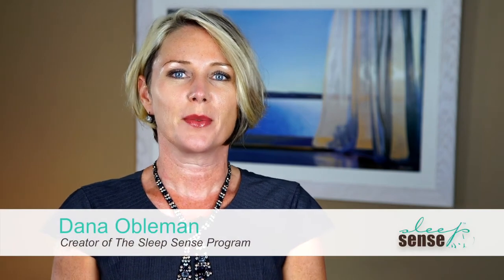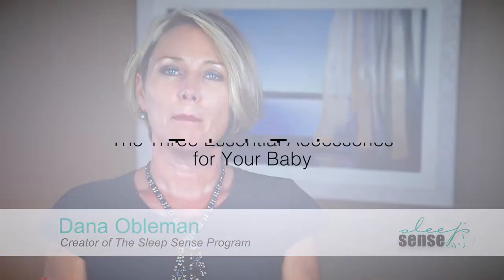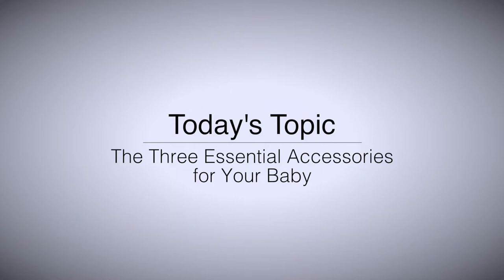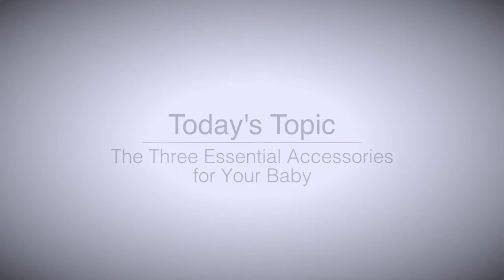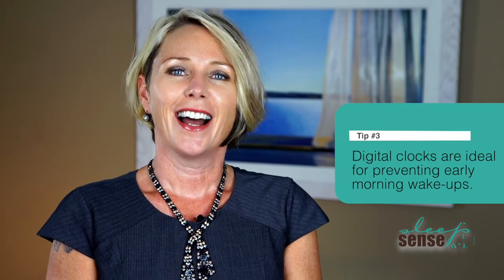Three Essential Baby Accessories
When it comes to accessories for your baby's nursery, there are literally thousands of options to choose from. From little plastic aquariums to motion sensing music boxes, you can pretty much turn baby's crib into an amusement park if you're willing to spend the money.

But are any of those bells and whistles really helping your baby get to sleep?

Today, I've got my pick for the three essential accessories you need in your little one's nursery, and good news! They're cheap, they're simple, and they're guaranteed to help your baby sleep through the night!